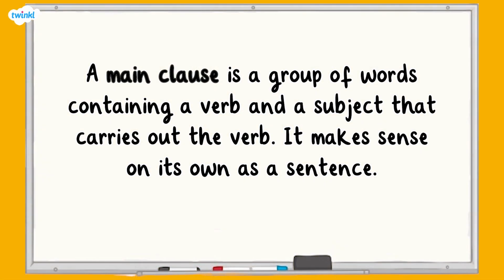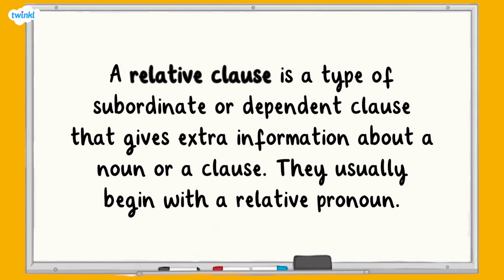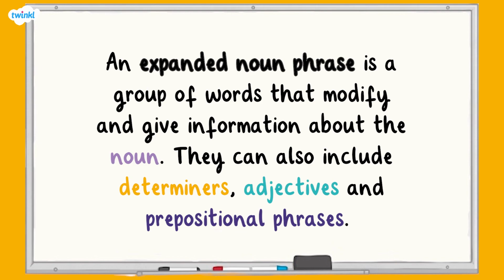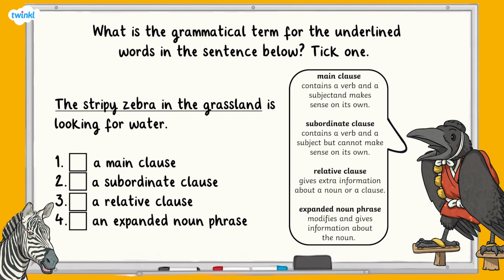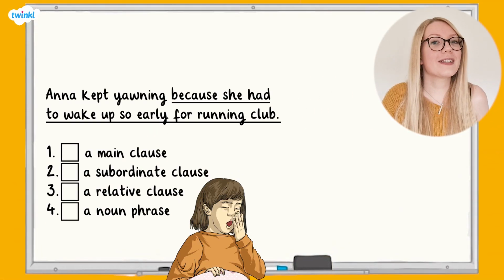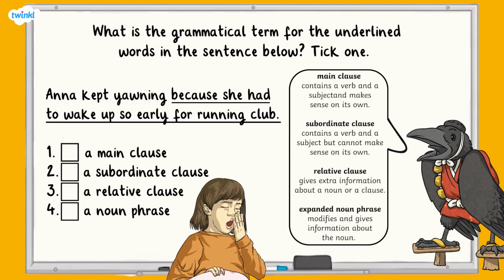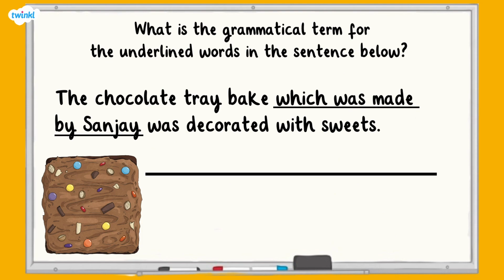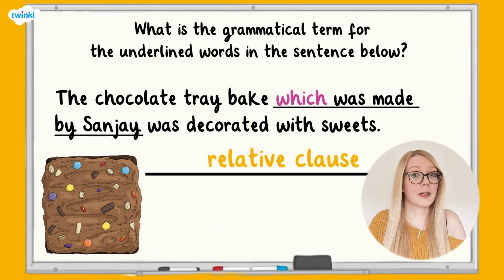How Do You Recognise Different Types of Phrases and Clauses? | KS2 English Concept for Kids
If you're trying learn about recognising different types of phrases and clauses, then look no further! This helpful KS2 Concept Video features clear explanations, SATs style practice questions and challenge questions.

Teachers will love the many uses for this video: English lesson starters, independent English learning, SPaG English homework and SATs English revision!

Do you want even more videos like this? Make sure to check out our full range of KS2 SPaG English concept videos over on the Twinkl

0:00 What is a main clause?
0:30 What is a subordinate clause?
0:54 What is a relative clause?
1:18 What is an expanded noun phrase?
3:37 SATs style phrases and clauses question